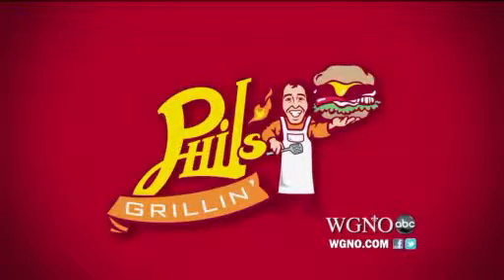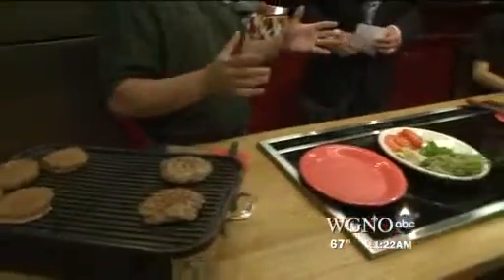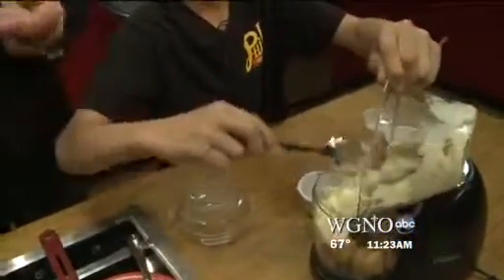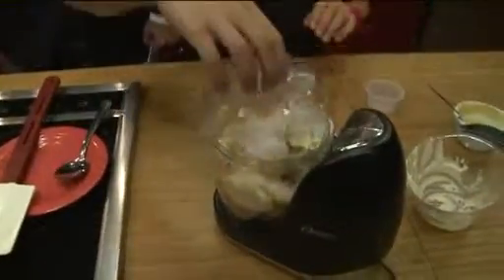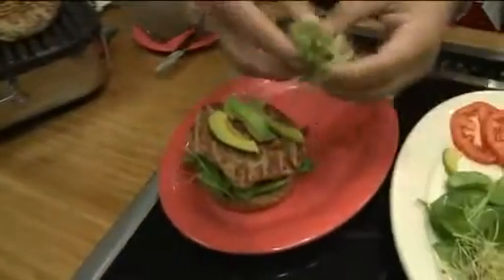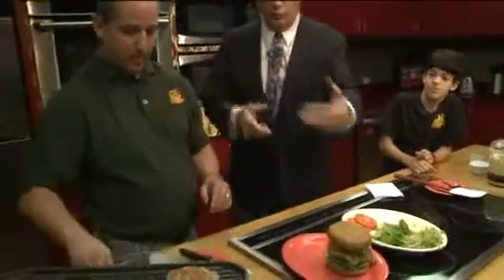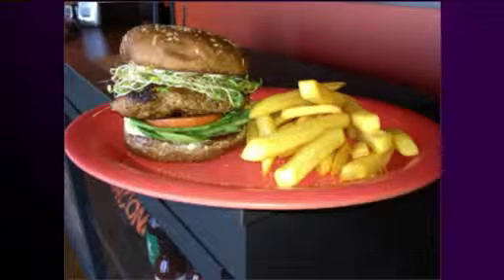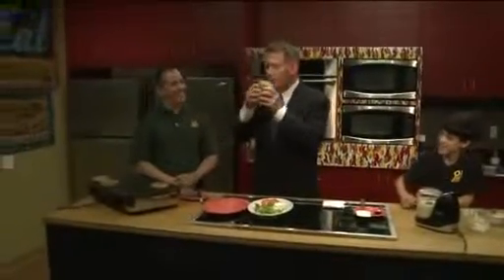The Hippy Burger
Jacob and I on WGNO-TV | ABC26 cooking up The Hippie! It's only here for this week and all proceeds from the burger go to the Bonnabel High school ProStart program!